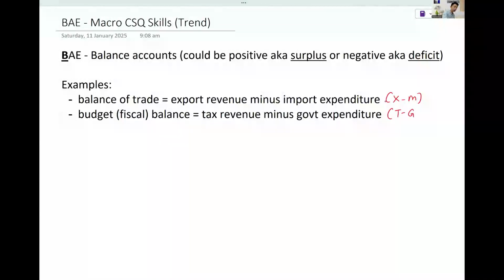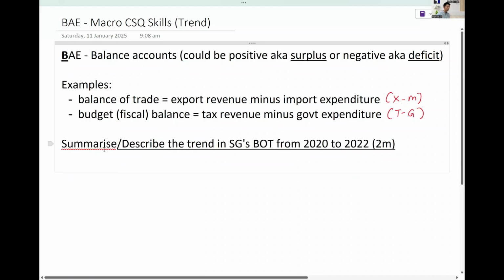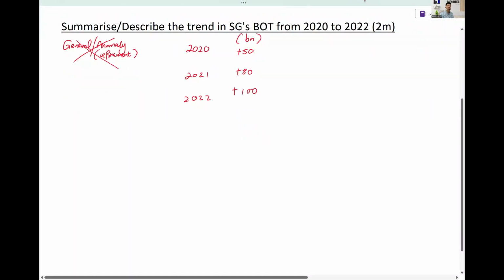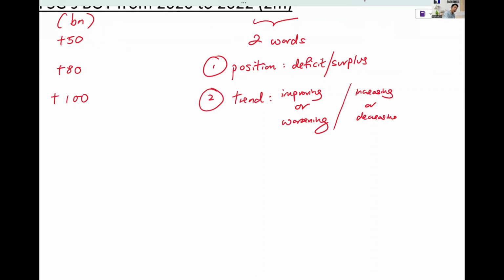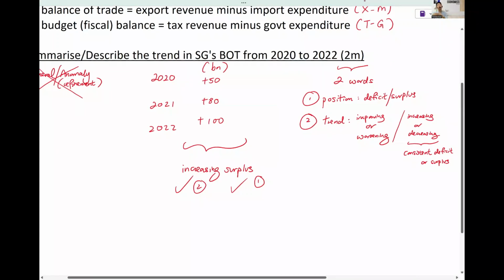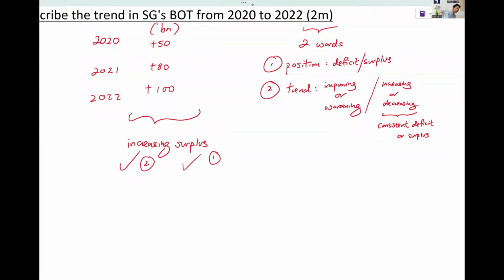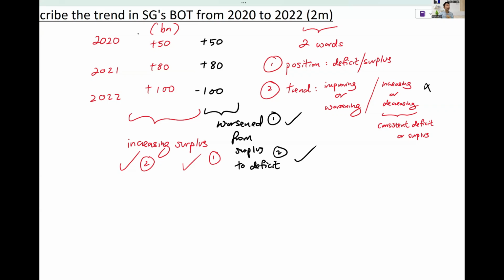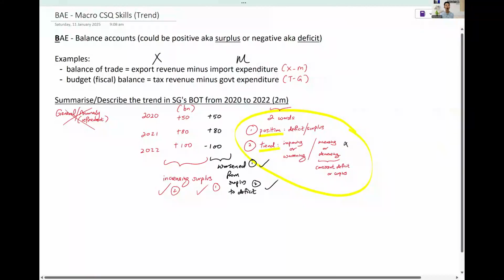JC Economics Tuition - Summarising Trends in Balance Accounts in Macroeconomics Case Study Questions